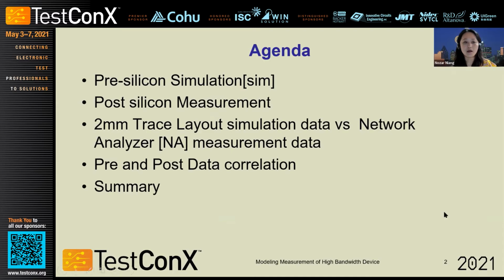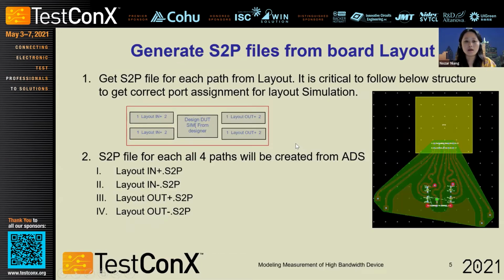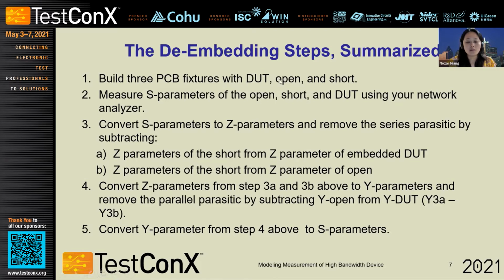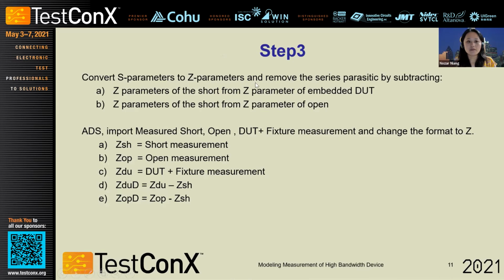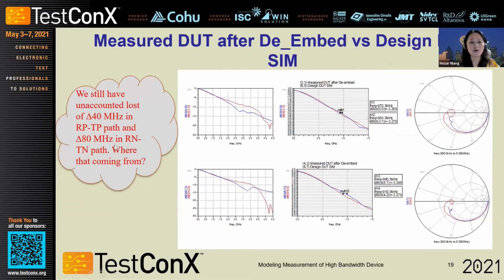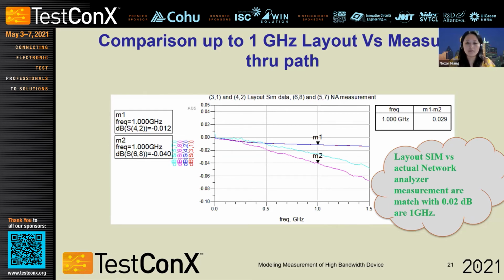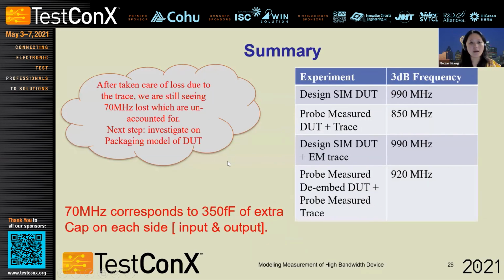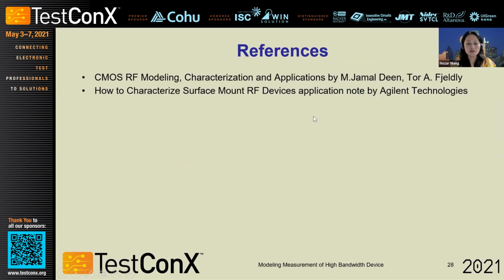TestConX 2021 - Nozar Naing: Modeling Measurement of High Bandwidth Device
"Modeling Measurement of High Bandwidth Device"
Nozar Naing
Texas Instruments